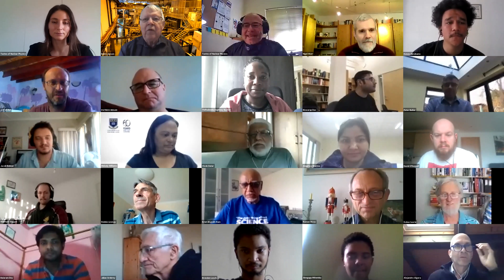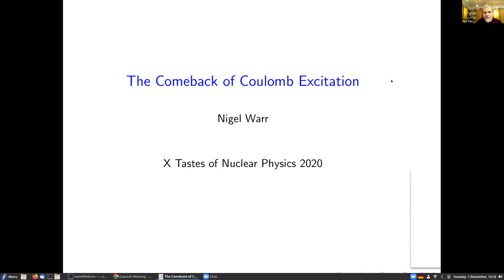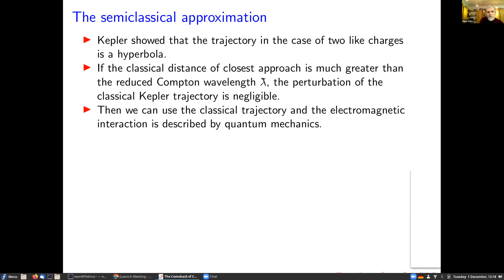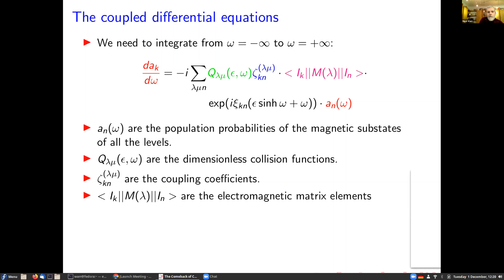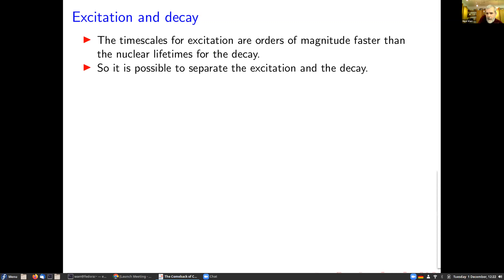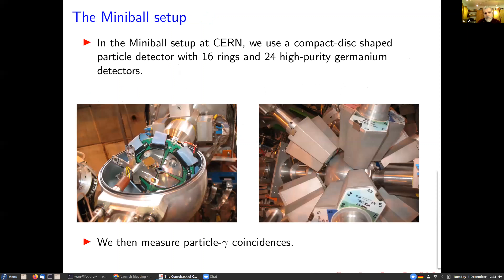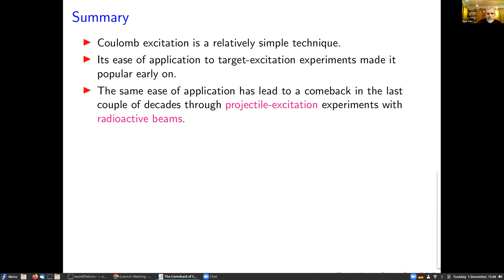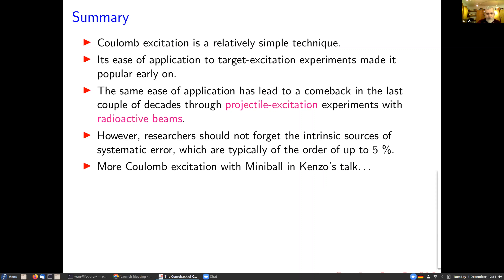Nigel Warr on The Comeback of Coulomb Excitation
Coulomb excitation was one of the earliest tools used by accelerator-based experiments to investigate nuclear structure. However, as accelerators were pushed to higher energies, this technique became somewhat neglected. At the start of the new millennium, the advent of new radioactive-beam facilities such as ISOLDE renewed the interest in Coulomb excitation, which has experienced a comeback in the last two decades.

The technique relies on our precise understanding of the Coulomb interaction, which allows us to relate the unknown nuclear structure matrix elements, to the measurable particle-gated gamma-ray yields. The relatively low beam energies required have made it ideal for use at facilities such as ISOLDE and have contributed to a revival of the technique.

This talk will look at the basics of the technique and how they are applied to obtain nuclear data from radioactive beam experiments at facilities such as ISOLDE.